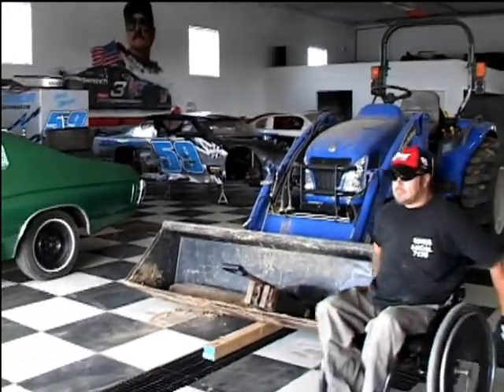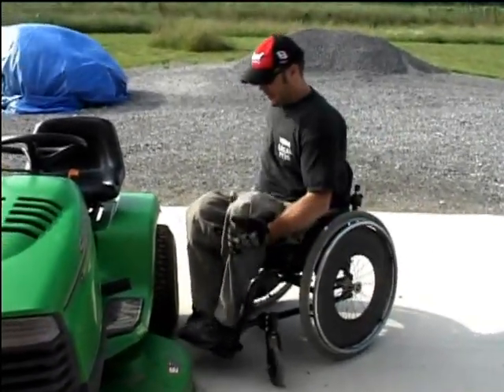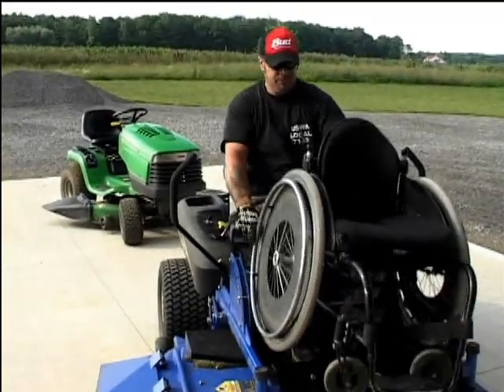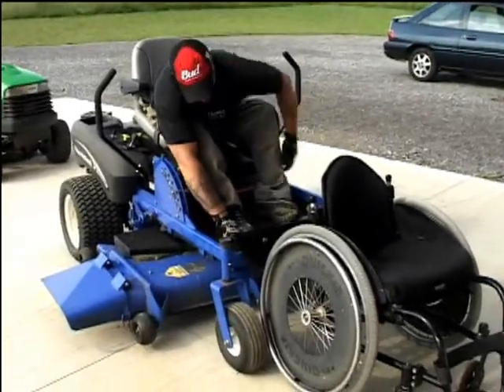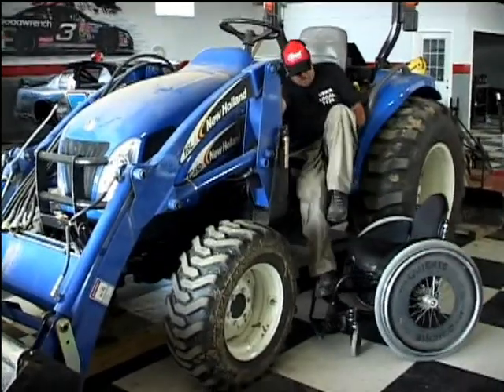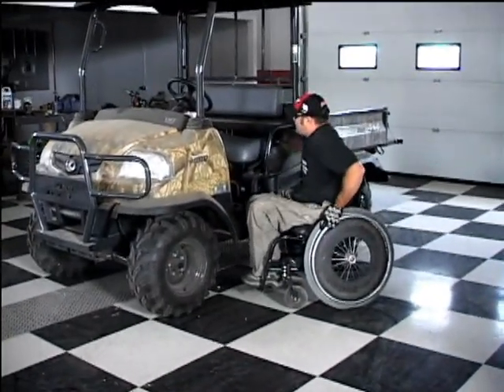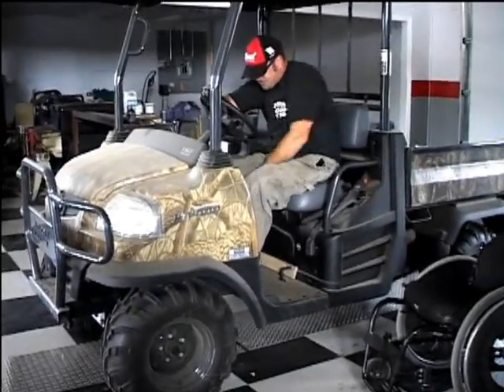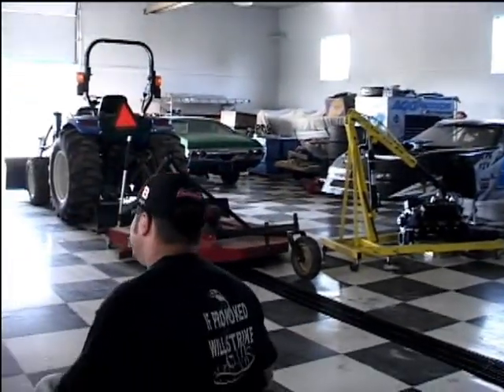5Utility Vehicle Transfers CCTV.mpg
Spinal Cord Injury Rehabilitation Program, SCI Transfers & Wheelchair Skills, Utility Vehicles Transfers